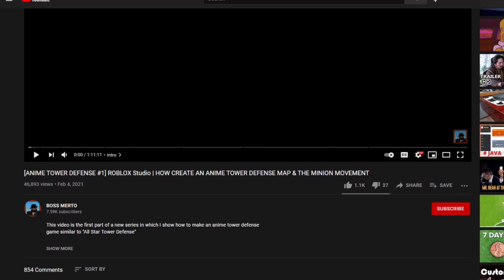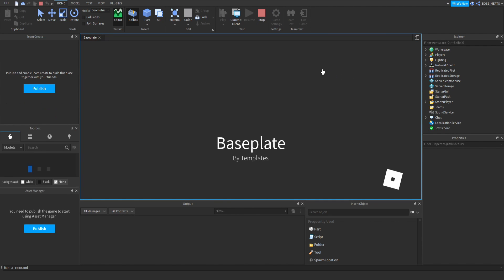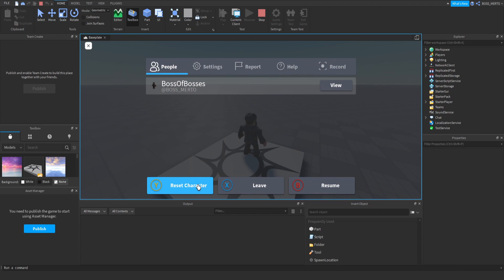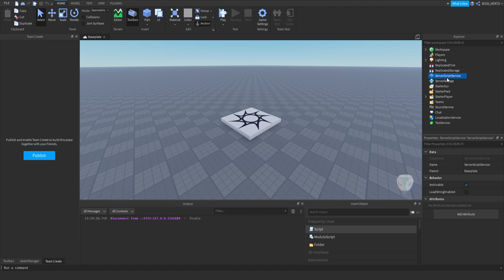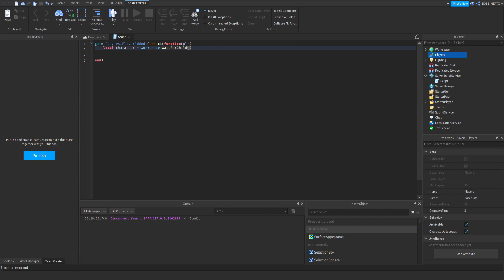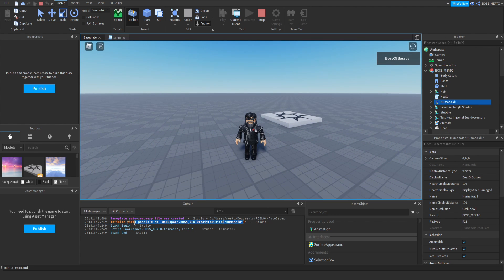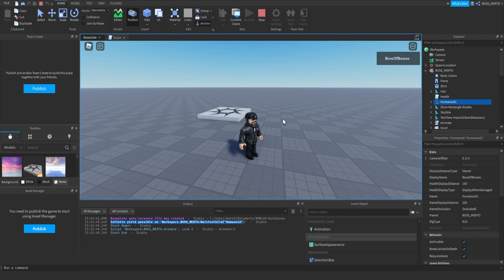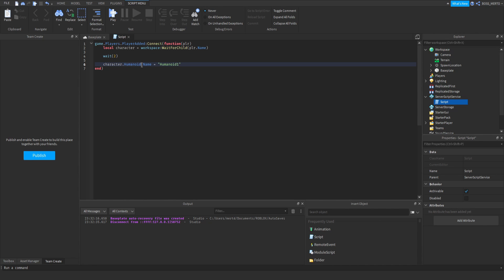[MINI TUTORIAL #28] ROBLOX Studio | MAKE PLAYERS UNABLE TO RESET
This video shows how to make players unable to reset